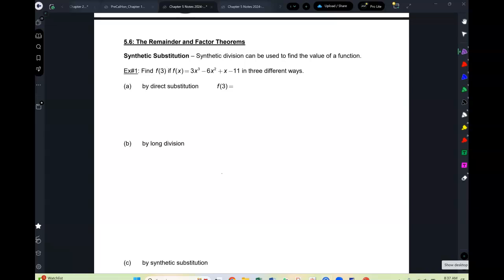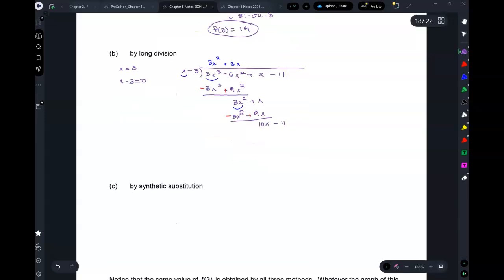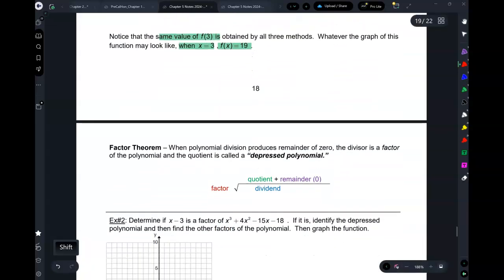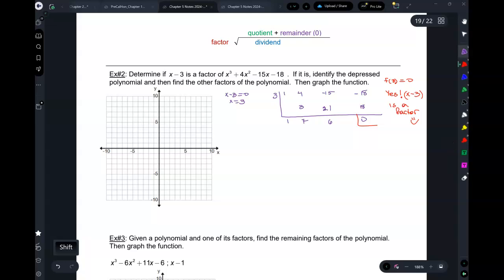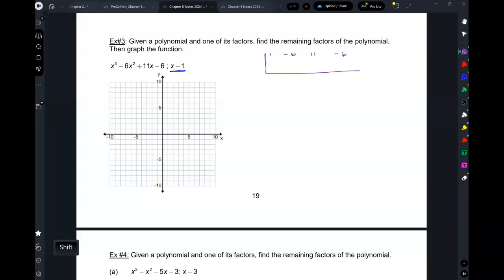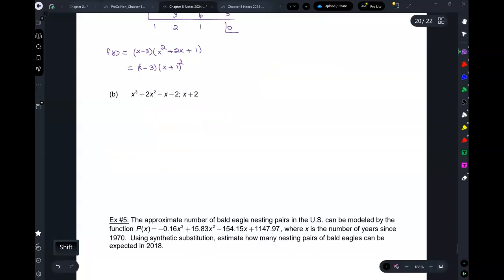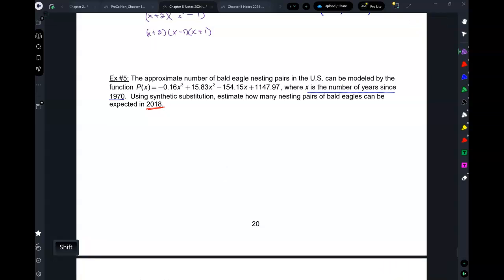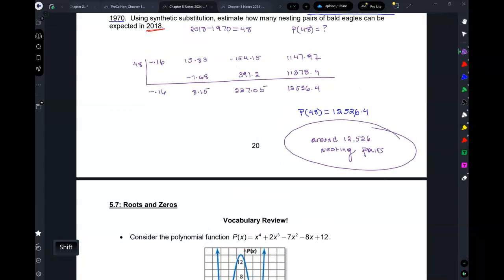Alg 2 Hon 5.6